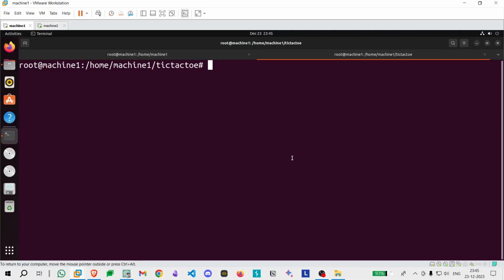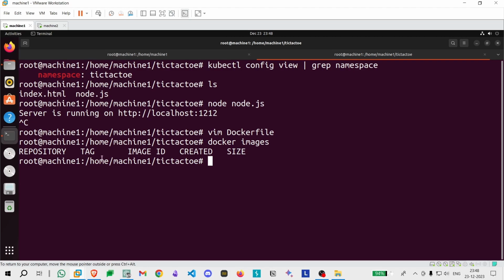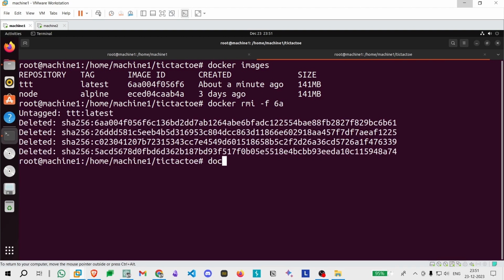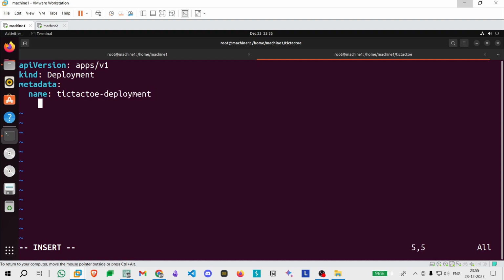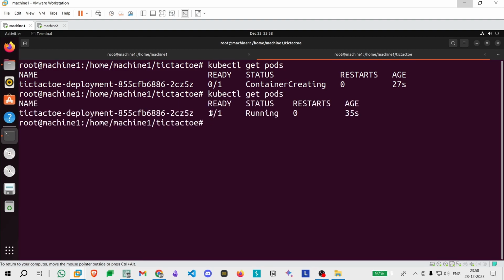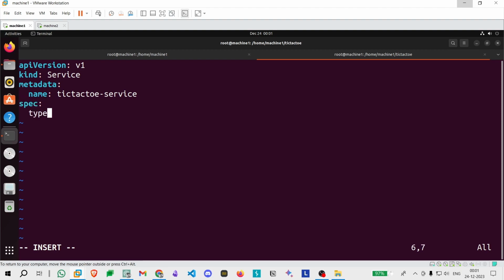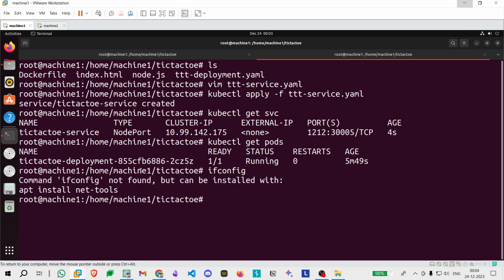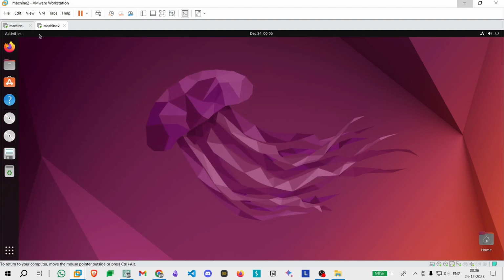Kubernetes Deployment of Node application using Docker [ Tic-Tac-Toe game ]